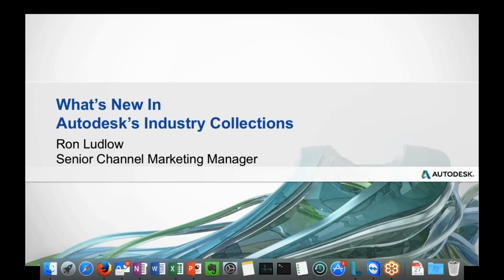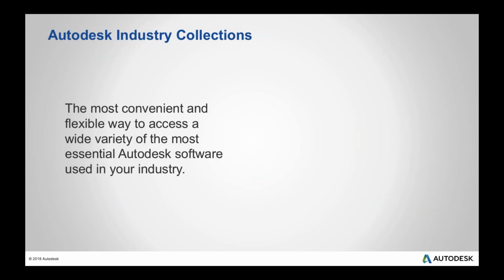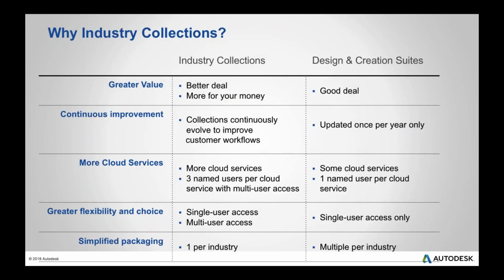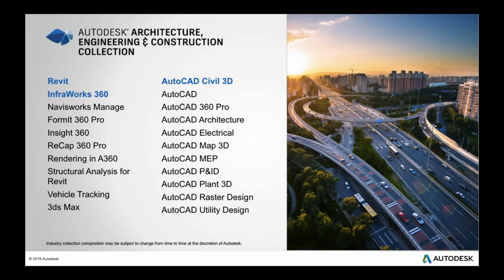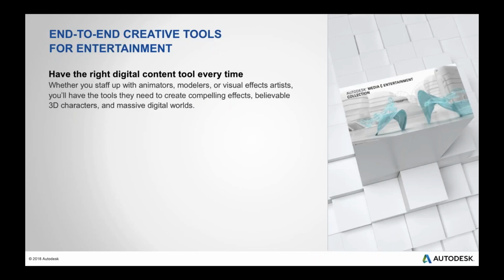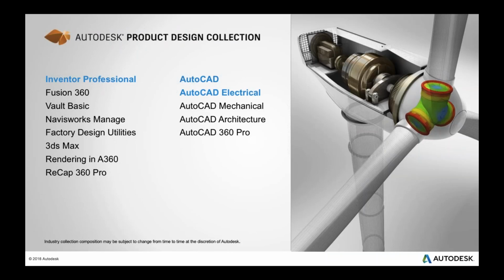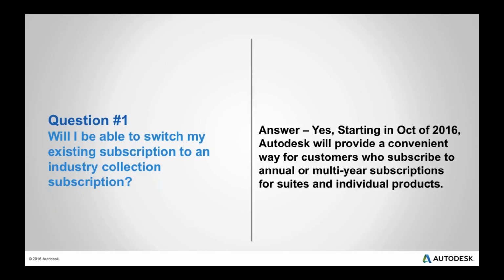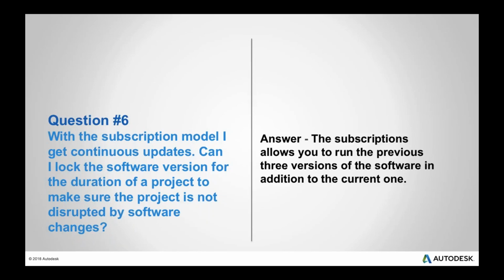What’s New In Autodesk’s Industry Collections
On August 1st Autodesk released new Industry Collections which offers subscribers access to a wide collection of the most essential Autodesk services in one package: simply, conveniently, and at an attractive price. Join Novedge for a webcast highlighting what`s included in the Industry Collections as well as how Industry Collections effects your current perpetual and subscription licenses and more. Access to a wide selection of the most essential Autodesk software for your industry with Architecture Engineering Construction Collection, Product Design Collection and Media and Entertainment Collection.

Ron Ludlowhas spent over 20 years in technology, mostly with consumer and business productivity software. His work has ranged from retail products in brick and mortar, to vertical and SAS solutions. His other interests include camping and scuba diving.

For more info about Architecture Engineering Construction Collection  visit the product page on the Novedge website.

Design professionals interested in hearing more about the latest technology from Autodesk.